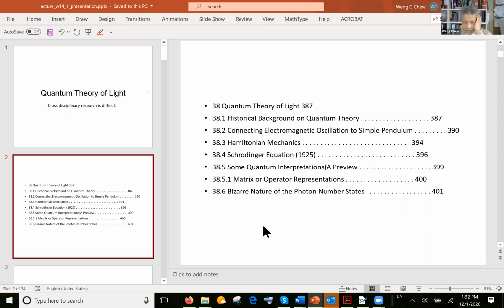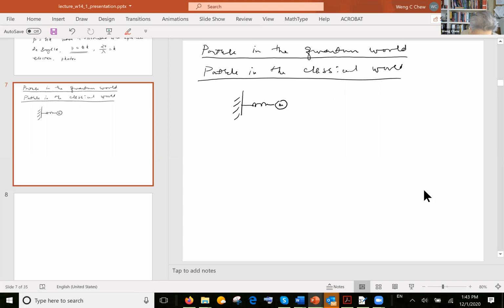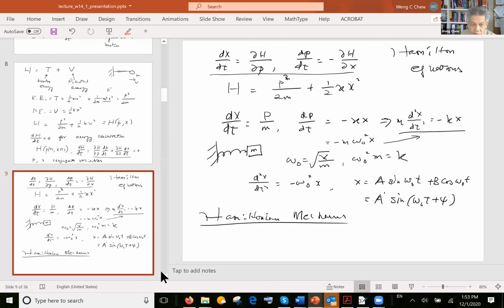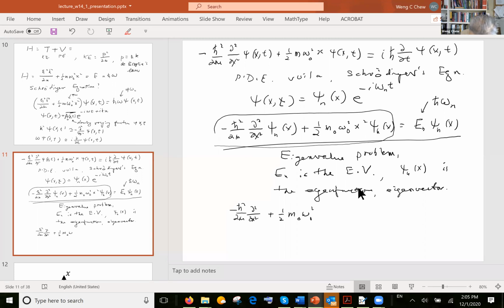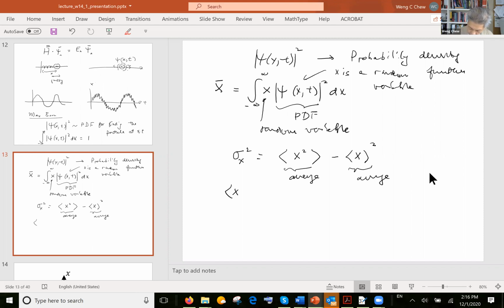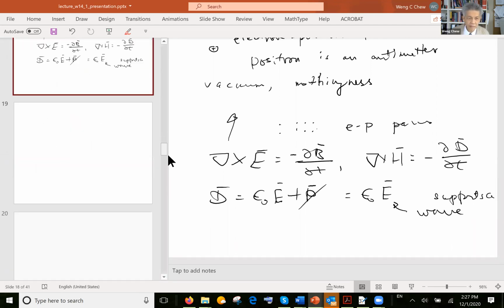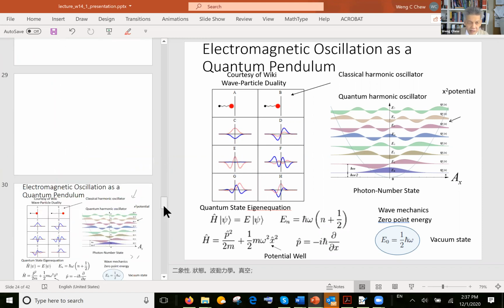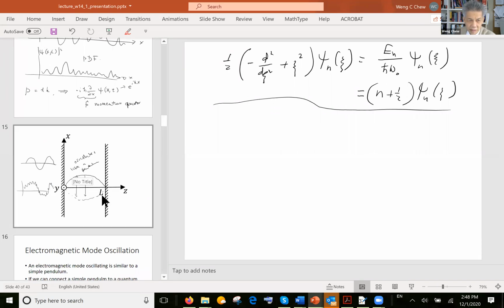Week_14_Tuesday_Lect_20201201